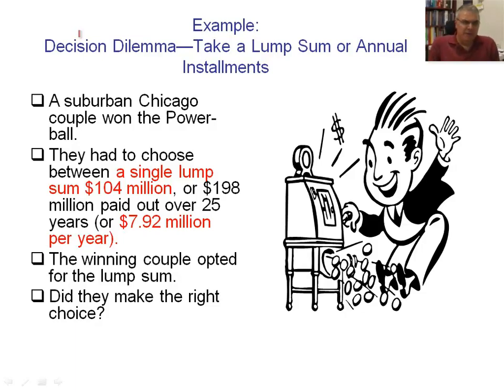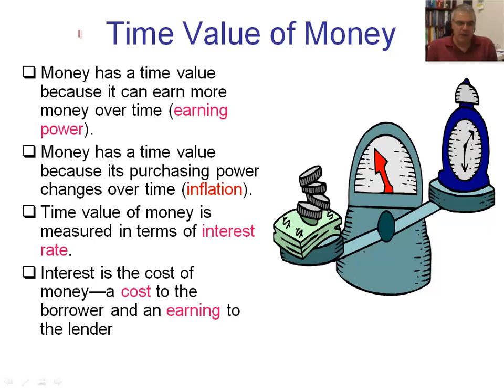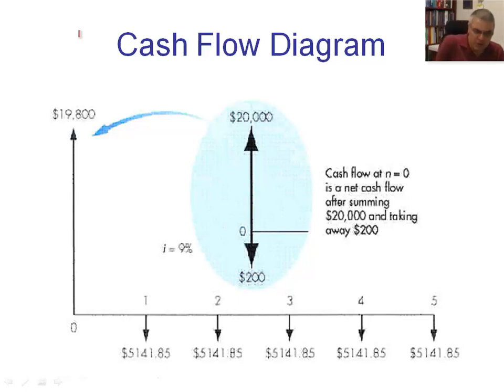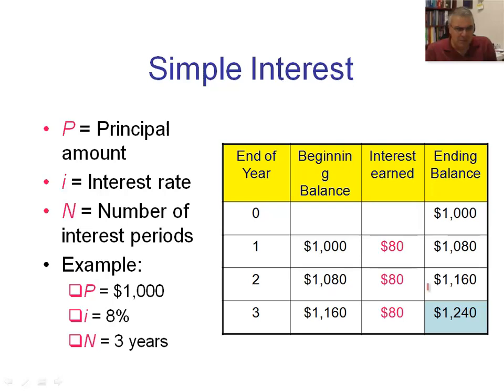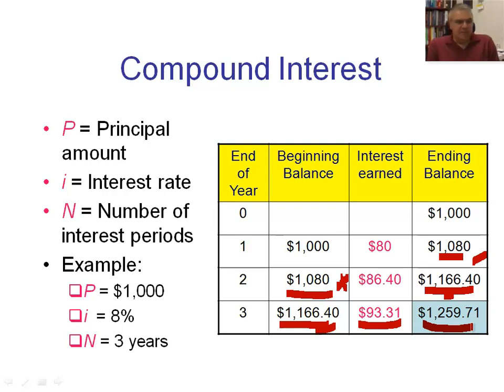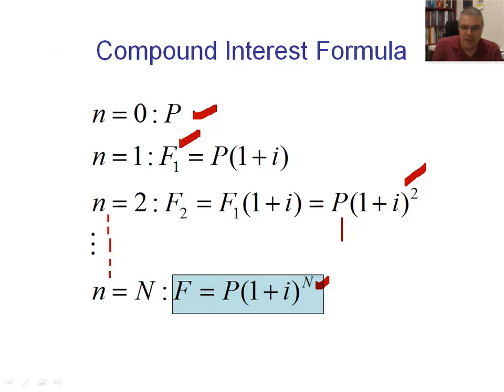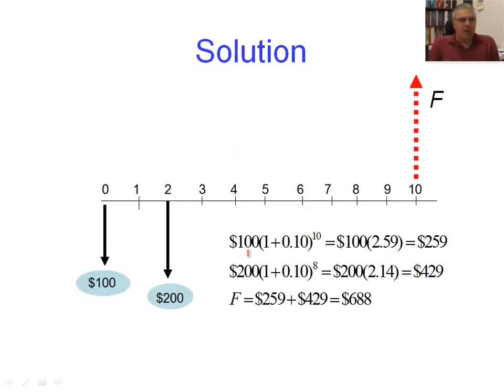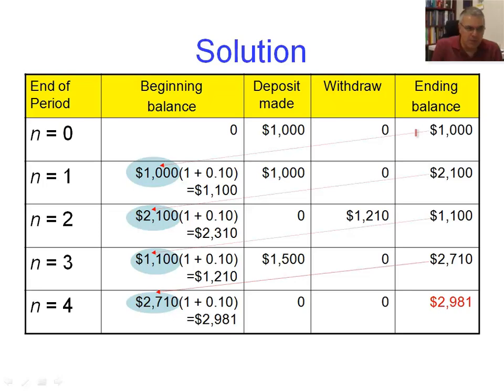L02 Time Value of Money